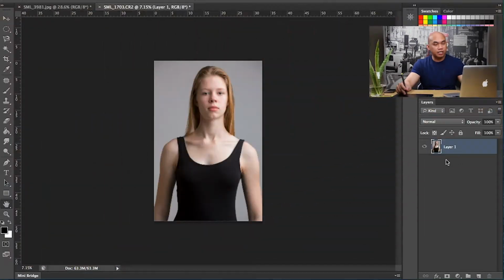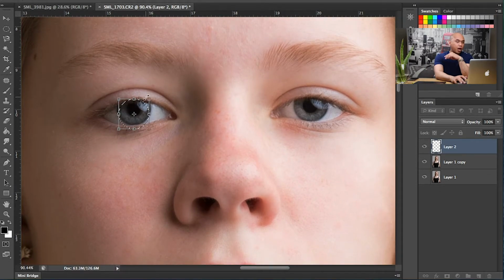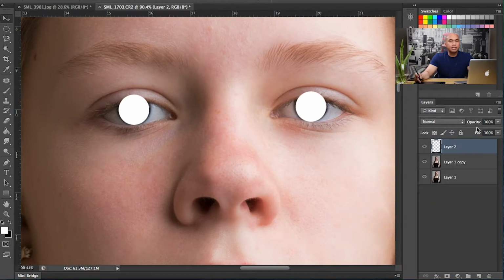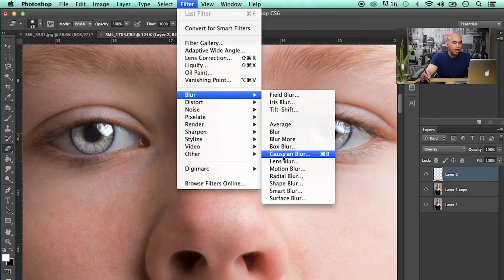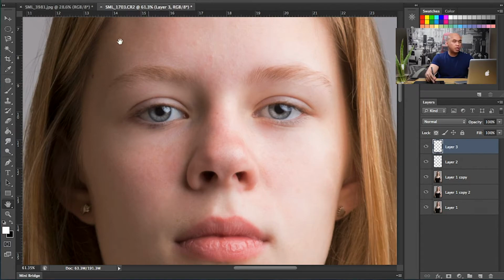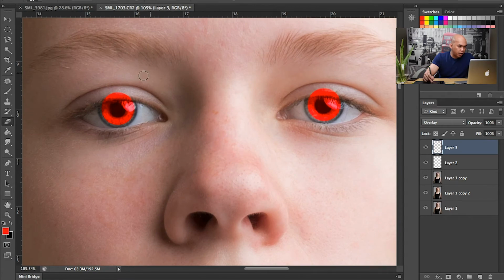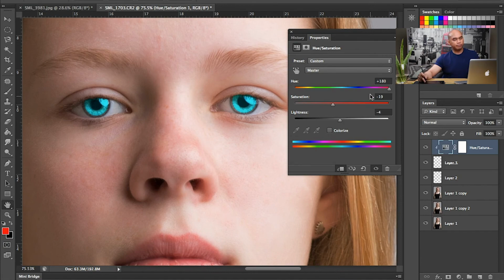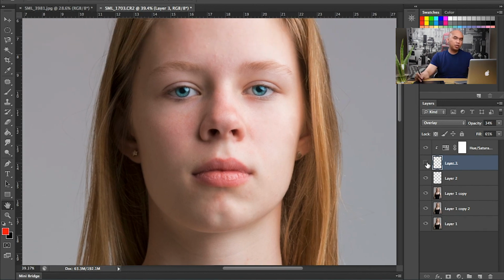How Brighten and Color the Eyes in Photoshop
In this video you will learn the easiest way to enhance your eyes in Photoshop.